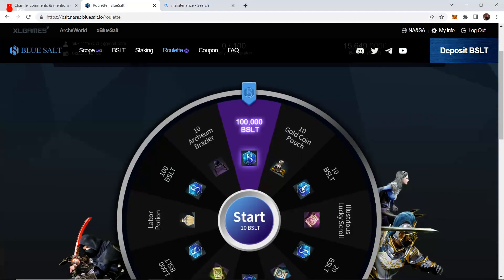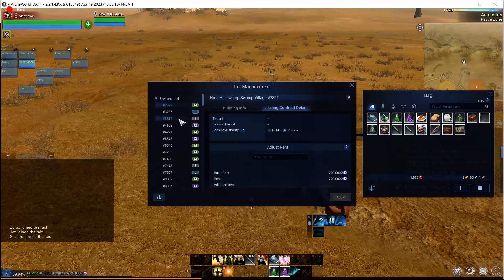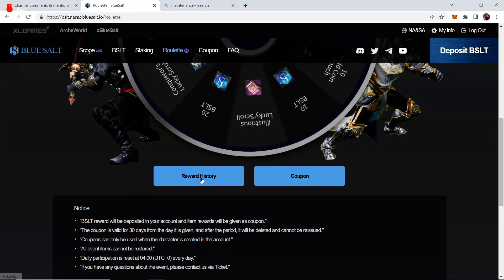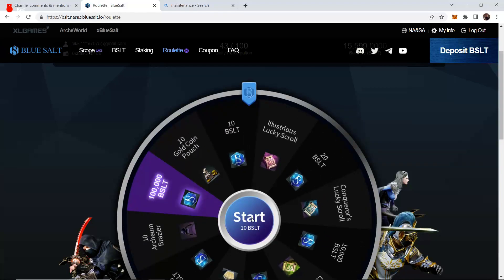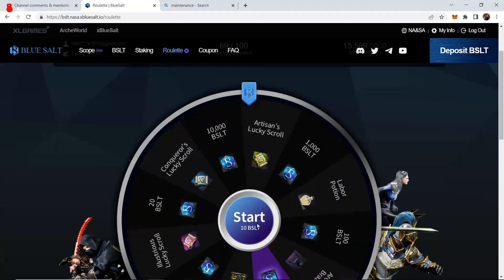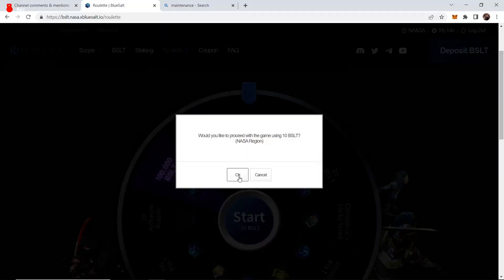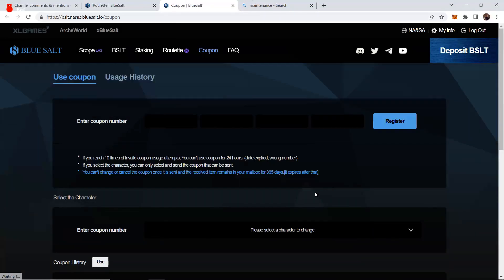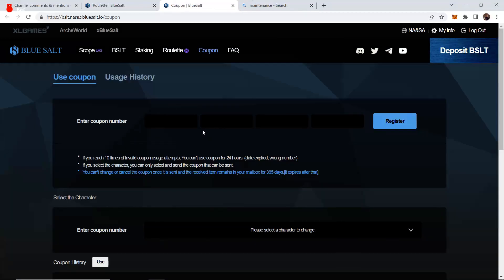Archeworld 100 spins on roulette cash shop game and lets play server launch!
opensea.io is where you can buy NFT for archeworld make sure you only buy from the region you want land. There is ASIA land and NA/SA land.

Also take the time to READ the white paper it is the most important piece of information there is to find out if archeworld is something that you will enjoy in the future.

What is Archeworld? Everything you need to know about this new mmorpg play 2 earn game from xl games on my channel please have a look around and if you have any questions drop them below!

NA server release Q1 2023. These are all their targeted dates as of this video recording and of course delays could happen

Archeworld AUCTION house all you need to know about it tips and tricks buy and sell ALPHA